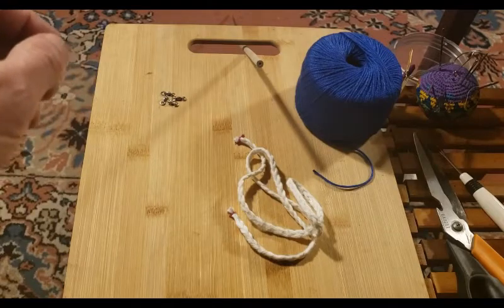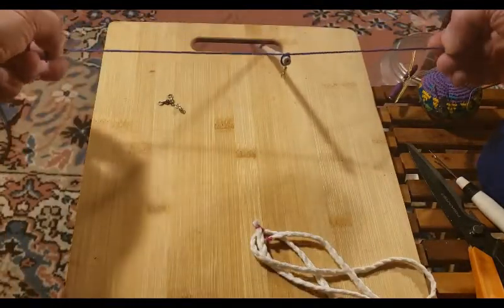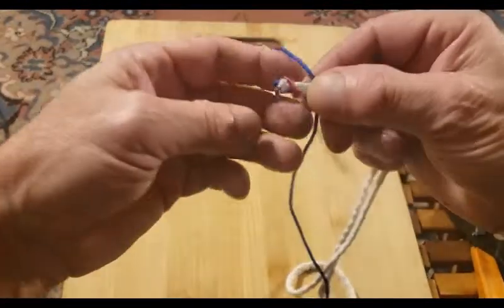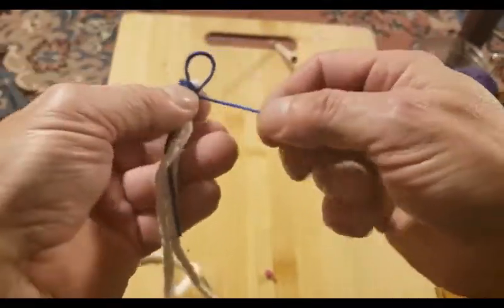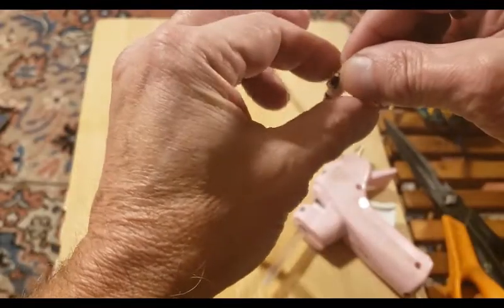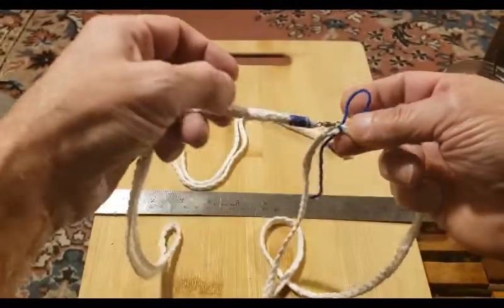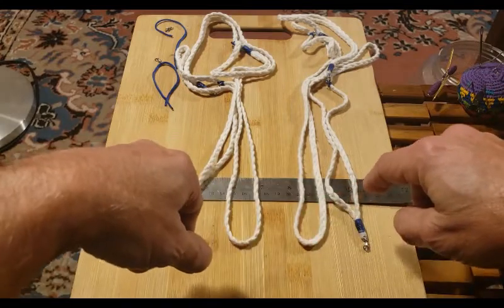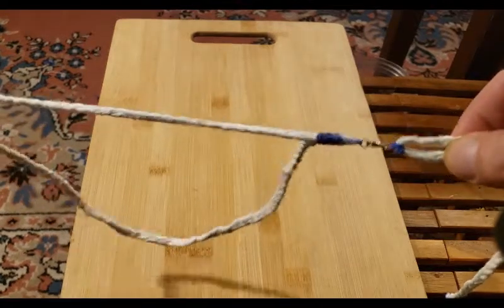Making a Bubbling Garland with Swivels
A method for making a bubbling garland using braided material and fishing swivels.